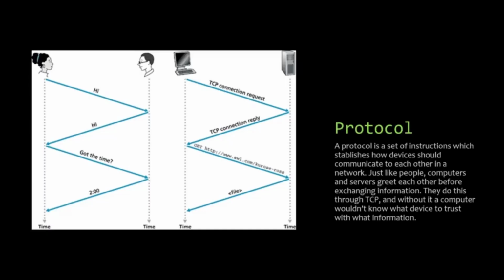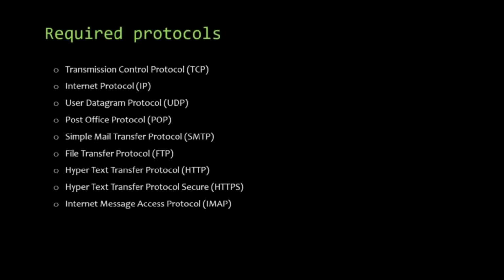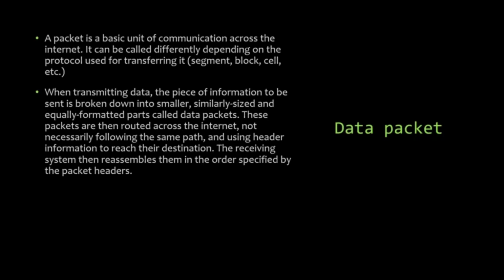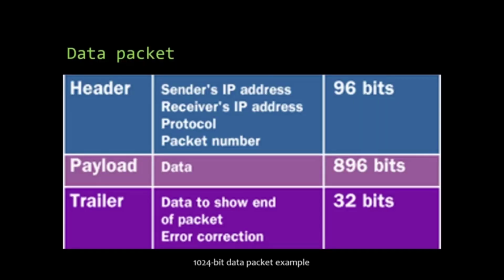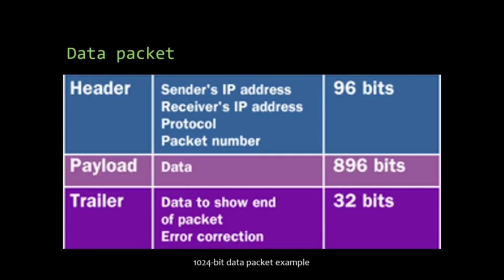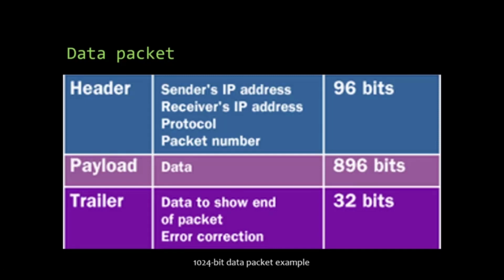Topic 3. 3.1.6 IB CS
3.1.6  Define the terms protocol, data packet. (2022)